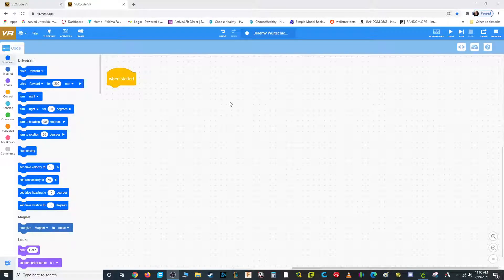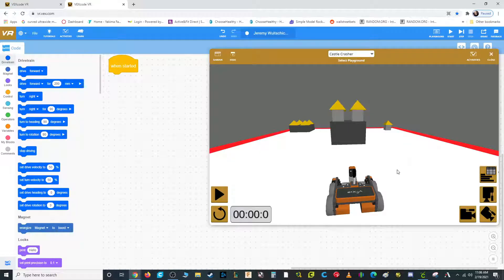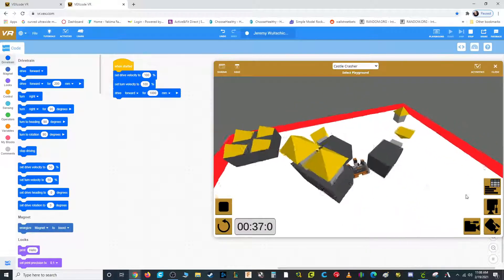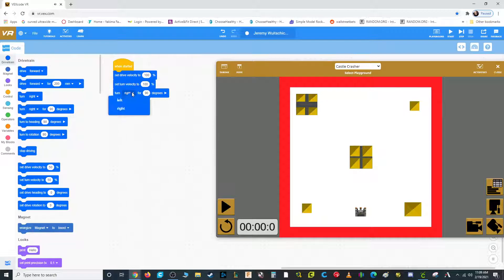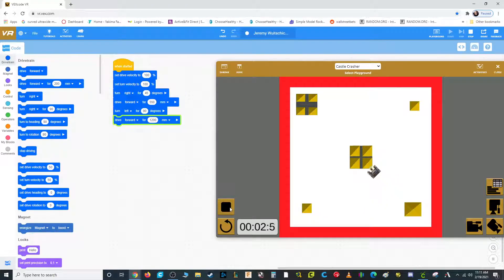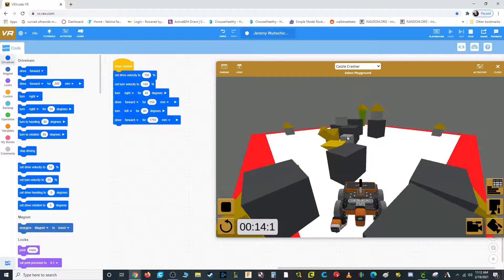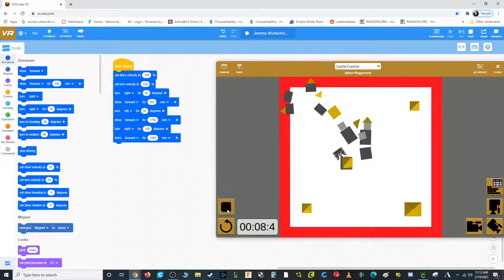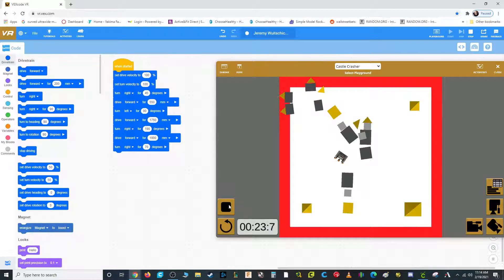VexCode VR - Castle Crasher. Freestyle Mayhem and Destruction!!!